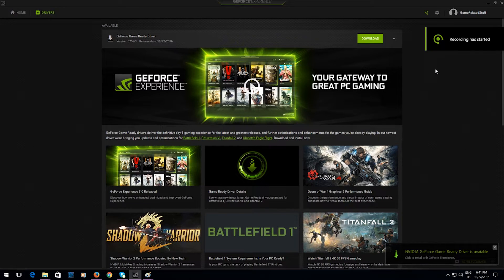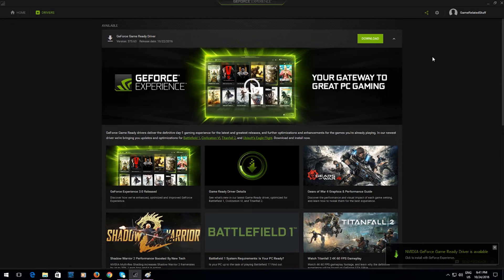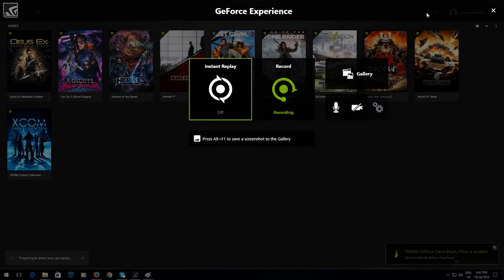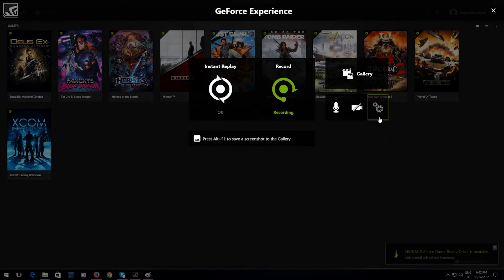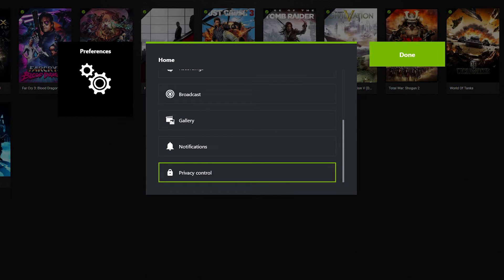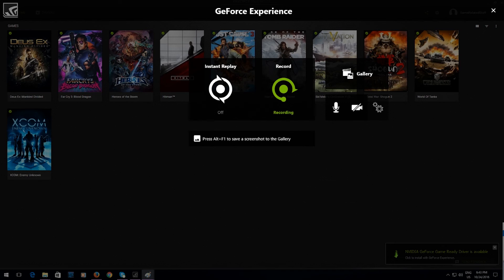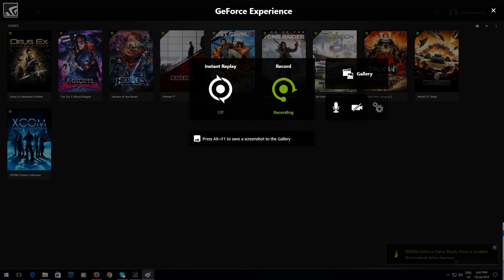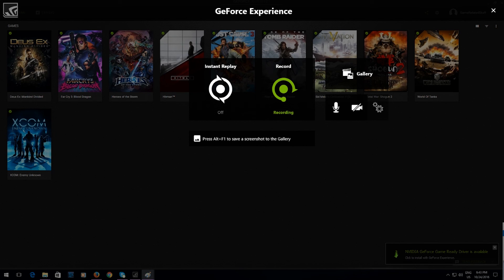How to enable Desktop Capture - New GeForce Experience Shadowplay Share Nvidia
I created this short Tutorial on how to enable desktop capture (Record your desktop), through the Share tool in the New GeForce Experience. (Version 3.0.6.48)

nvidia "gtx 980" gtx980 60fps "60 fps" "instant replay" broadcast streaming shadowmode preferences shadowplay